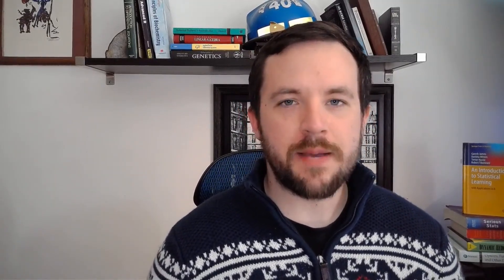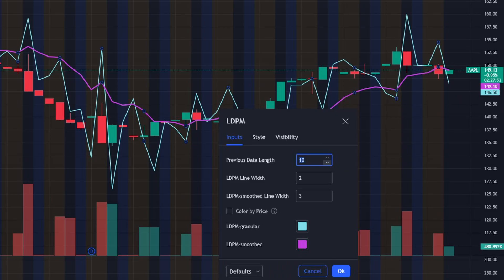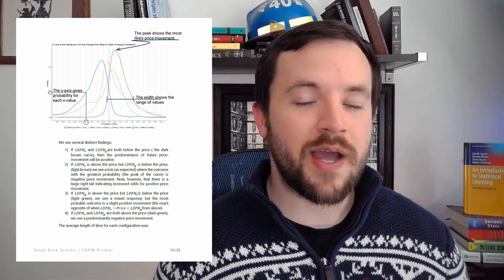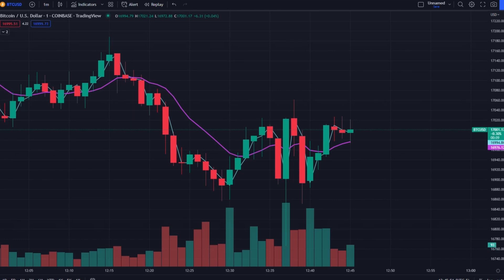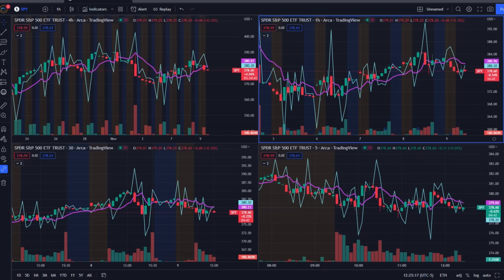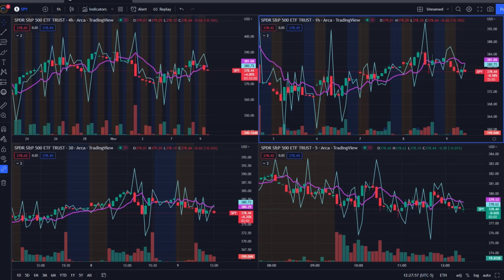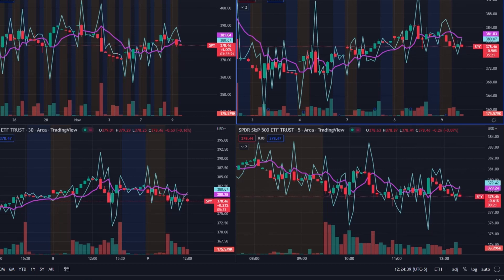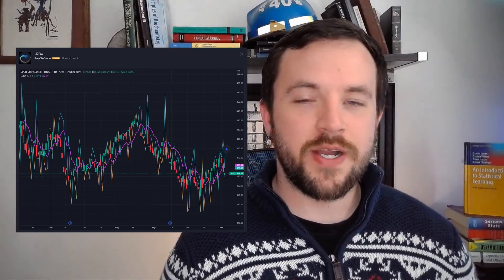LDPM - Measuring Liquidity in Real Time in the Markets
LDPM is a tool designed to measure liquidity on a stock in real-time. The benefit is that it can help determine if a stock’s price-action is bearish or bullish simply by keeping tabs on how smoothly things are running.

When things are running smoothly, then liquidity is good, and the price-action that is experiencing good liquidity will typically continue. The opposite, however, is that if liquidity is not good, and things are not running smoothly, then the price-action is being “forced” and can’t be expected to last much longer.

Come take a peek at how monitoring liquidity in real-time can expand your view of price-action on a stock.

Time stamps:
00:40 – What is LDPM?
02:05 – Look at LDPM Examples
02:19 – $GME Chart Example
02:50 – Example of $AAPL Chart with LDPM
02:58 – How to change LDPM Previous Data Length
03:36 – How to interpret LDPM
03:45 - $GME Example Part 2
04:33 – Quick chat about LDPM and Price relationship
05:04 – LDPM Live on BTC 1-Minute Intervals
06:45 – LDPM on Multiple Timeframes, example with $SPY
10:00 - Conclusion

Deep Dive Stocks’ is here to provide you with high quality, statistically validated education and data about the stock market.

If you would like to learn more, head over and start your dive!